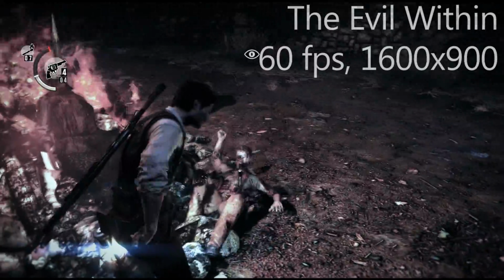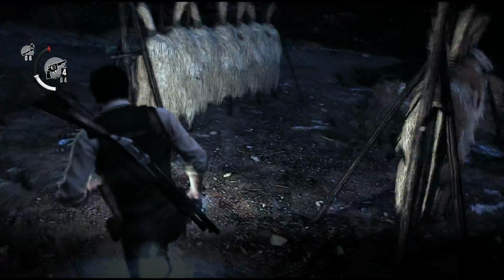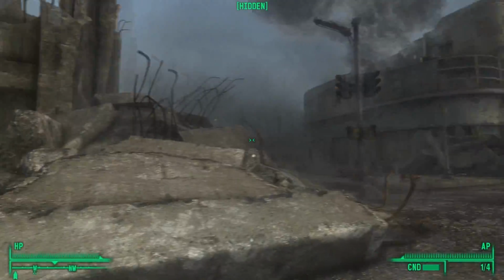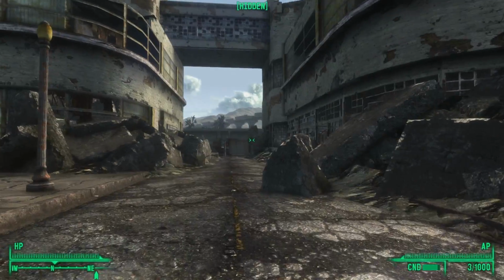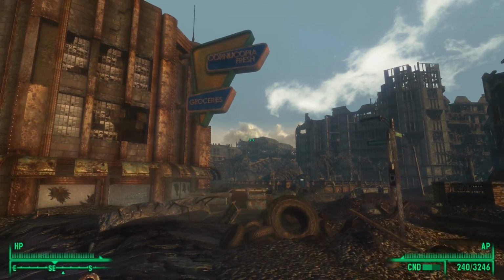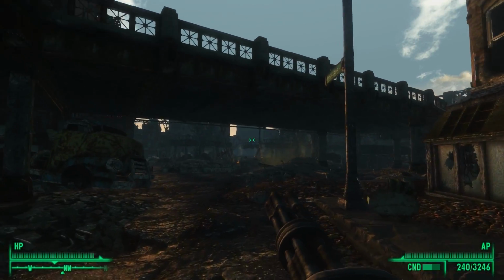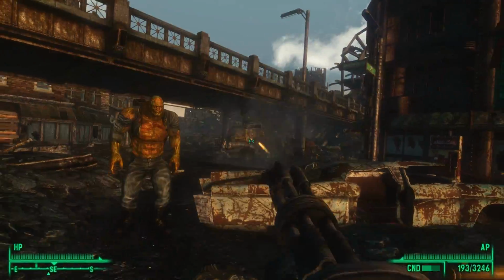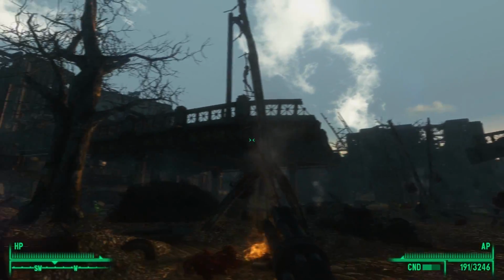YouTube 60fps Support: First True Fallout 3 60fps Footage, Skyrim at 60fps, and The Evil Within!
Hello every YouTube bodayyy! Finally, after 9 years of service, YouTube has at last rolled out full 60fps support for high definition videos!  I just recorded sample footage from 3 games: Elder Scrolls V: Skyrim, Fallout 3, and The Evil Within.  You'll see I have a few technical challenges to work out, but overall this first sample turned out very well, especially the last Fallout 3 clip.  Smooth and seamless 60fps.  ;)

I will start recording and rendering in full 60fps in some of my walkthroughs, however that requires me to drop back down to 1080p quality again.  That should suffice for now, since 60fps is much more desirable than a higher 1440p / 4K resolution.

Tell me which of my game walkthroughs where you'd like to see me support 60fps, and I'll start working on the technical hurdles!

Elder Scrolls V: Skyrim in 60fps
Fallout 3 60fps Footage
The Evil within 60fps
True 60fps
Skyrim in true 60fps
Fallout 3 in 60fps